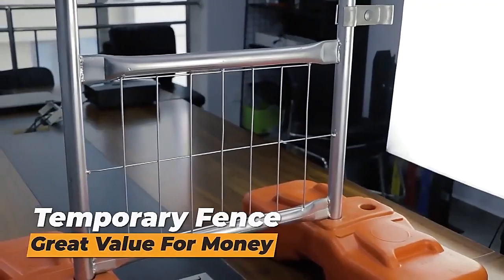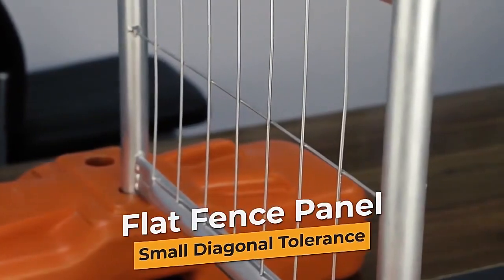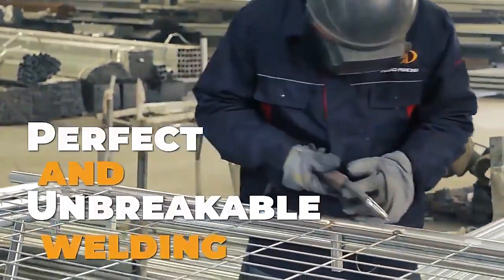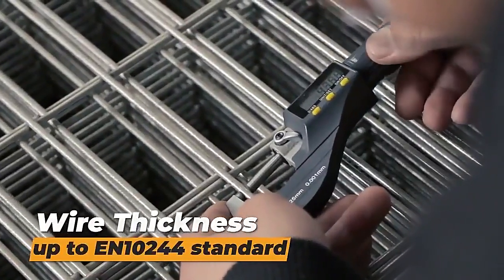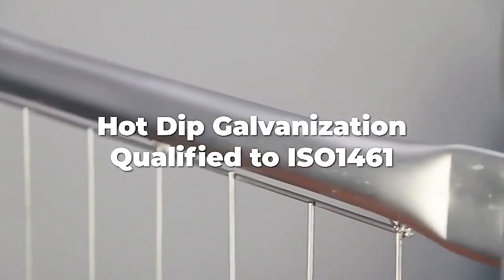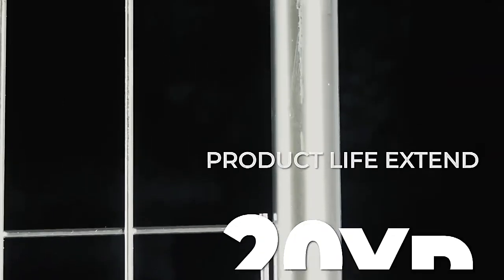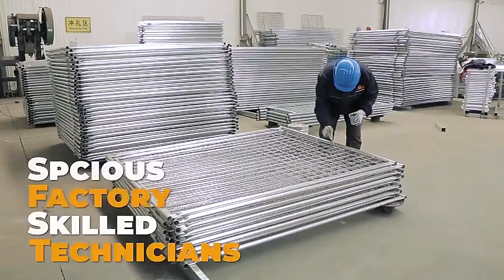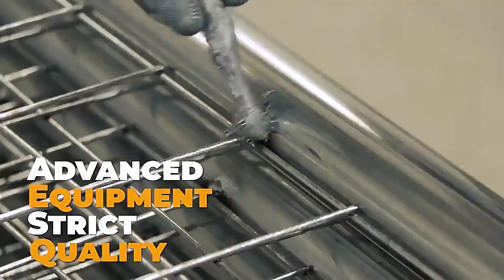Galvanized Temporary Pool Fence Temporary Fencing Sheet Fencing Australia Construction Hoarding Fenc